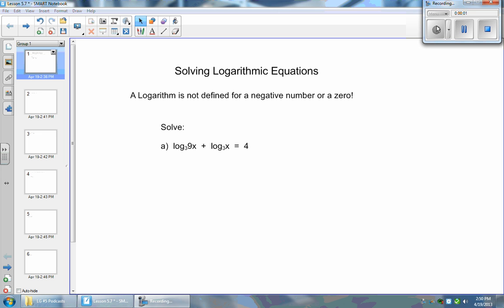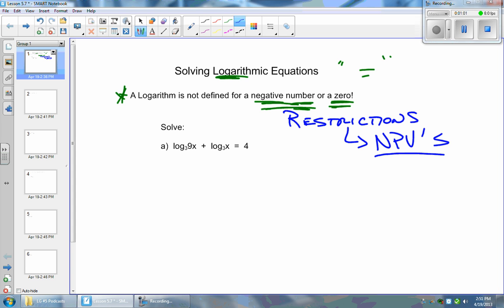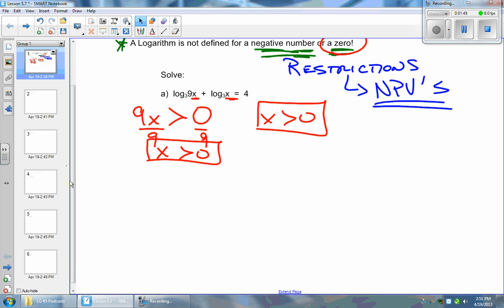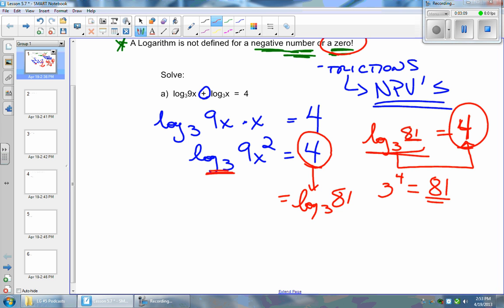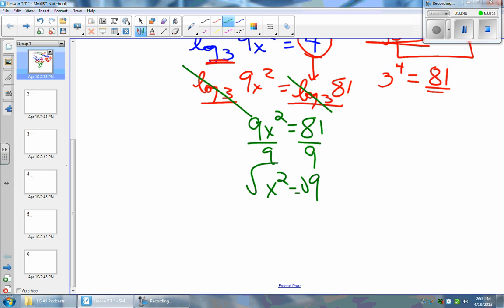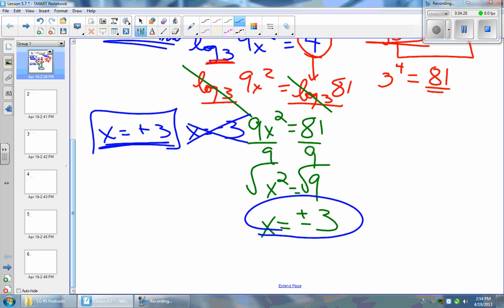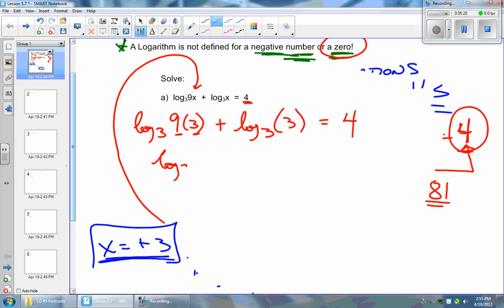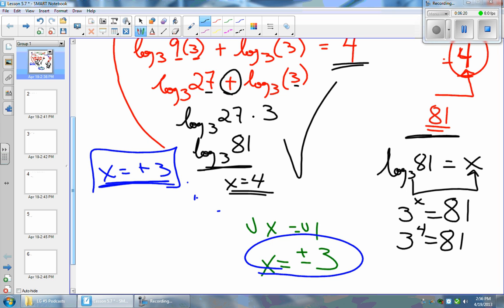Math 30-1 LG 05 Lesson 7 Part A